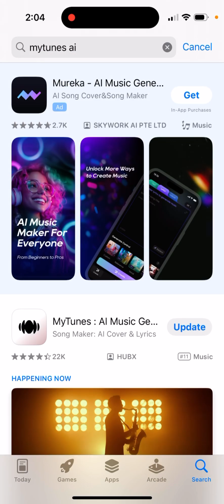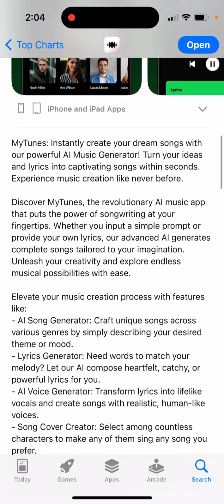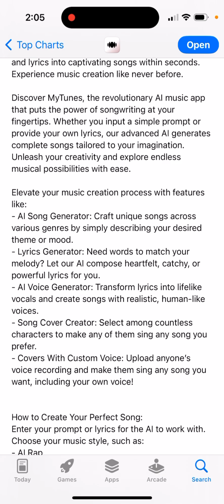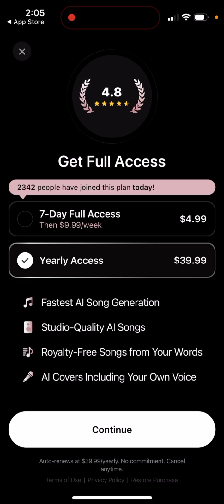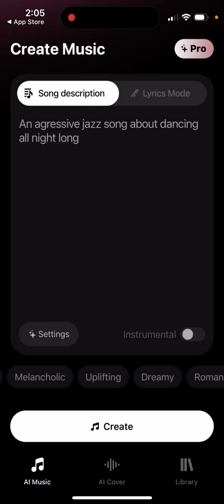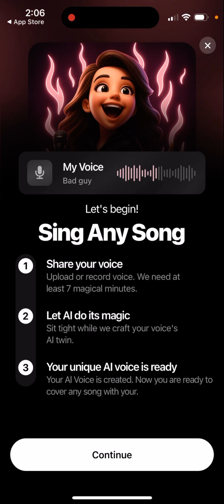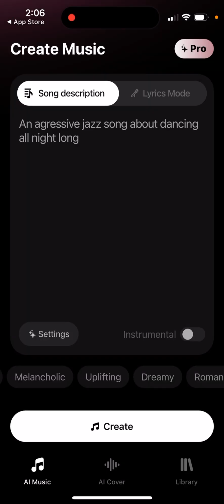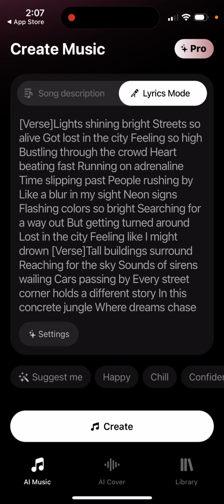MyTunes - AI MUSIC GENERATOR APP - HOW TO USE